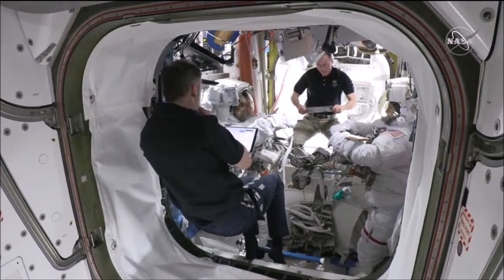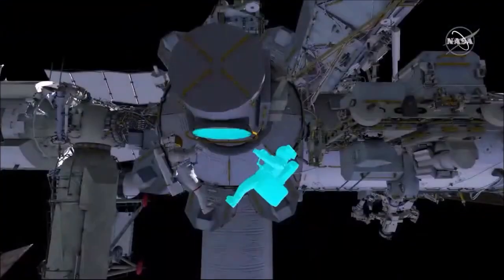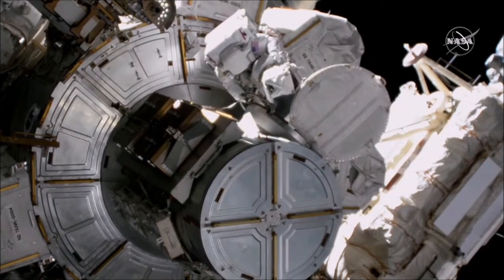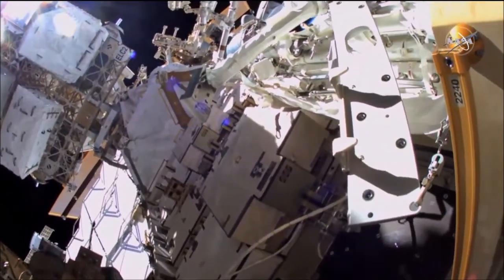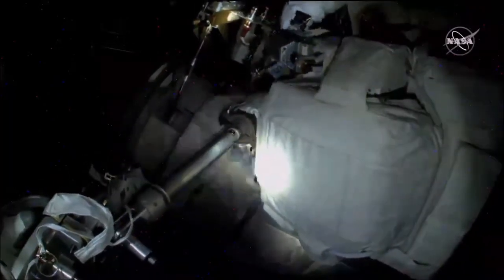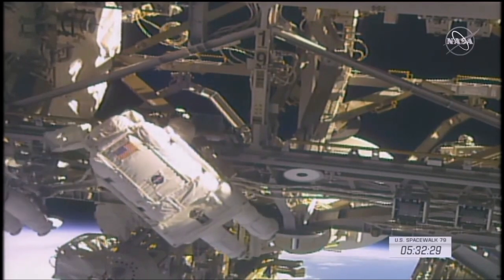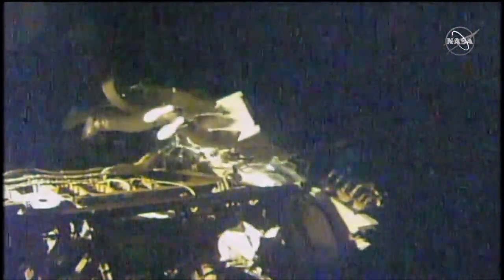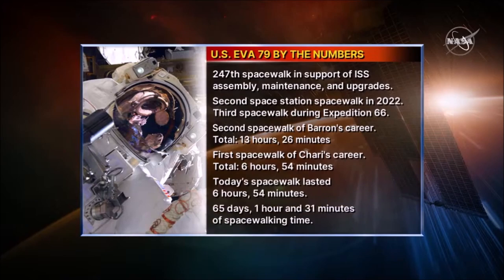HIGHLIGHTS of US SPACEWALK 79 - Barron / Chari (15.03.2022)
Highlights of US Spacewalk 79 of Barron and Chari

00:00 : first images and information
00:50 : spacewalk animation
08:07 : SAFER donning of EV1
10:22 : SAFER donning of EV2
11:15 : EGRESS
18:19 : translation to the workside
23:38 : first tasks
26:30 : PGT usage and building the triangle-fixture
35:19 : next get ahead tasks
36:30 : good view of EV1 and EV2
40:30 : information of Mission Control Houston
41:35 : translation to the next get ahead-task
46:14 : information of Mission Control Houston
47:12 : night-images of the last task
49:50 : back at the airlock and images inside the airlock
52:25 : hatch opening and suit doffing
55:08 : last information and statistics

"NASA astronauts Kayla Barron and Raja Chari concluded their spacewalk at 3:06 p.m. EDT after 6 hours and 54 minutes in preparation for upcoming solar array installation. Barron and Chari completed their major objectives for today to prepare the space station for upcoming solar array upgrades by assembling and installing modification kits. The duo built a support bracket onto which a future ISS roll out solar array (iROSA) will be mounted. So far, two of six iROSAs have been deployed on station with four additional arrays to be delivered. The arrays will ultimately augment six of the station’s eight power channels, increasing the station’s total available power from 160 kilowatts to up to 215 kilowatts. It was the 247th spacewalk in support of space station assembly, upgrades and maintenance, and was the first in Chari’s career and the second for Barron. Chari and Barron are in the midst of a planned six-month science mission living and working aboard the microgravity laboratory to advance scientific knowledge and demonstrate new technologies for future human and robotic exploration missions as part of NASA’s Moon and Mars exploration approach, including lunar missions through NASA’s Artemis program." - NASA